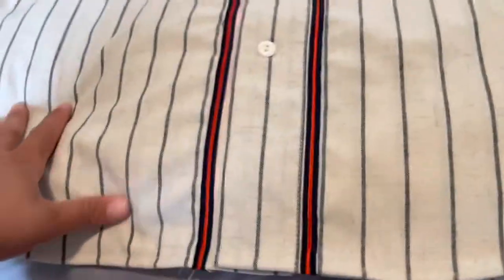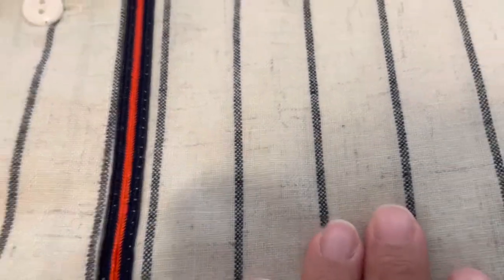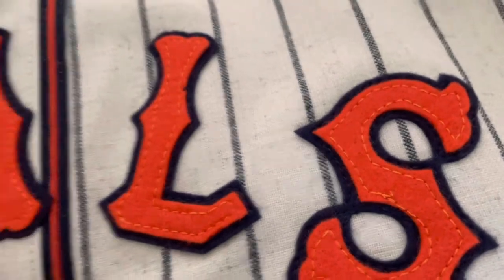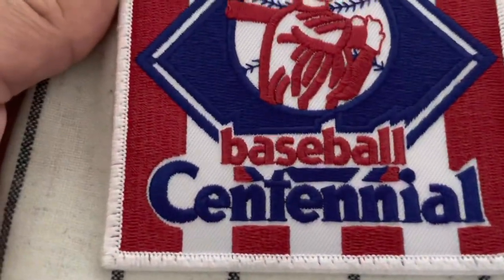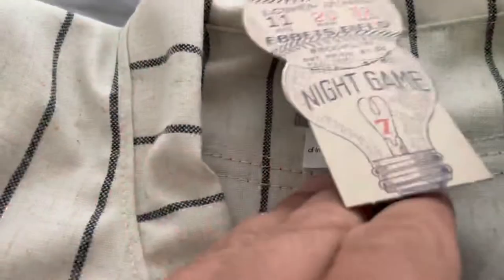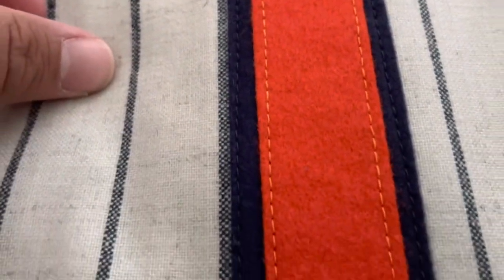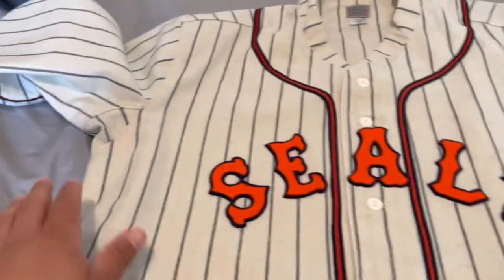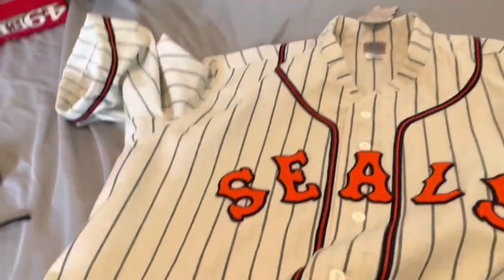Ebbets Field Flannels Unboxing: 1939 San Francisco Seals Dom DiMaggio Home Jersey (PCL)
Got myself a new EFF pickup. An authentic San Francisco Seals home jersey of 1939 Pacific Coast League MVP Dom DiMaggio. Dom is the younger brother of Vince and Joe DiMaggio.